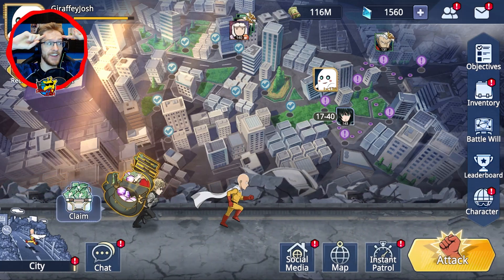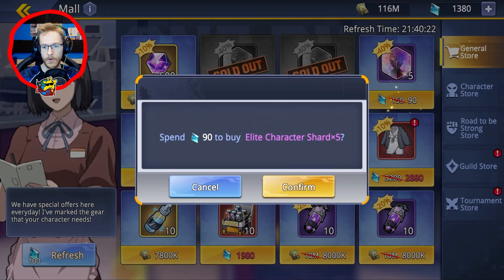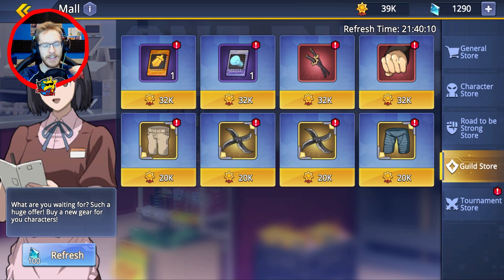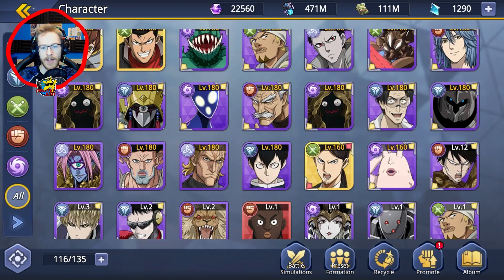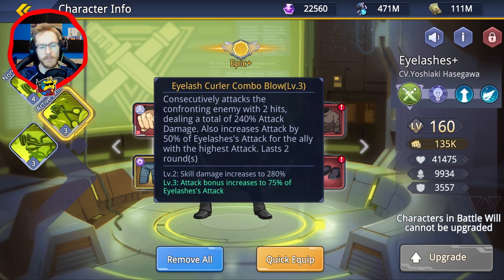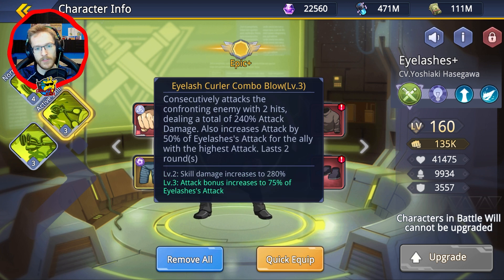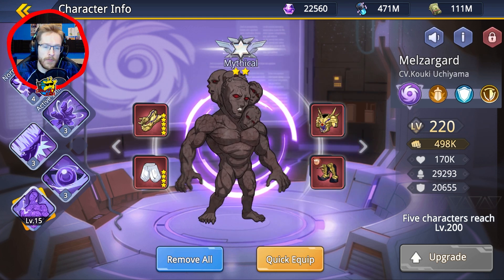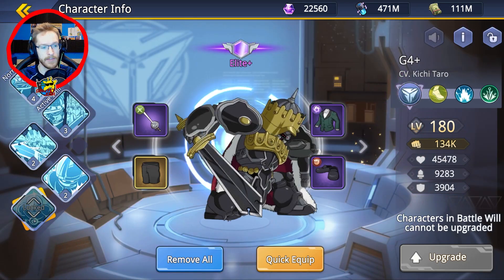Terible Tornado FULLY UPGRADED!! | ONE PUNCH MAN: ROAD TO HERO 2.0